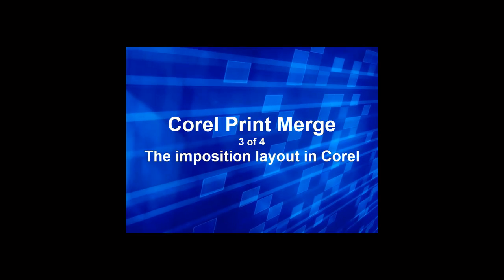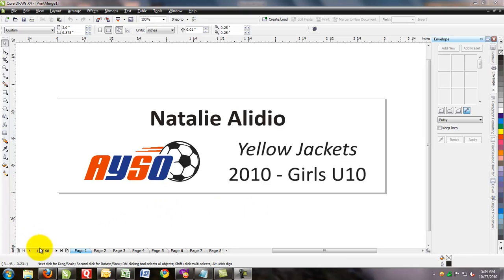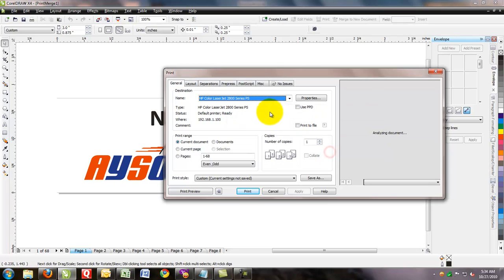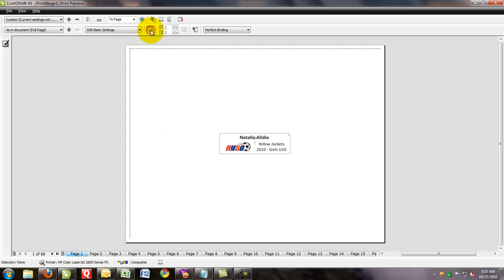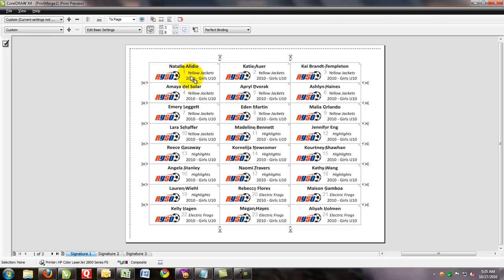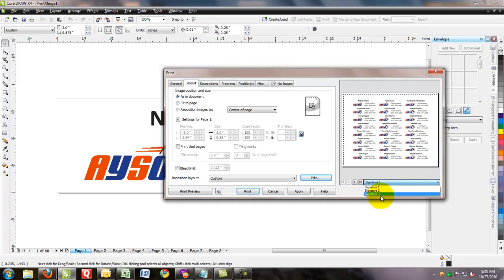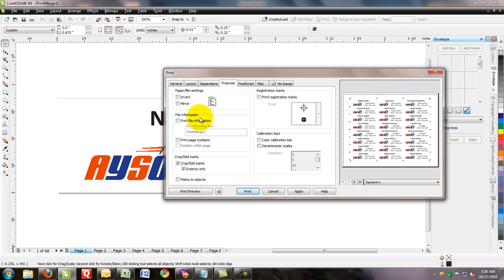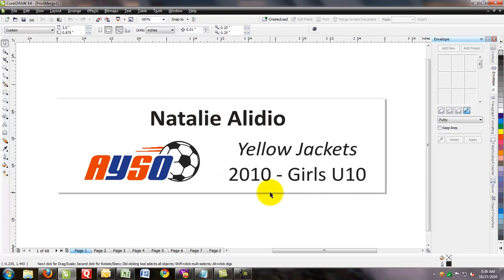Corel Print Merge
Using the Imposition layout in the Print function in Corel Draw to print multiple pages onto one sheet of paper or metal. We utilized Corel Draw in our day to day trophy and award production.  For more details on our trophies and awards